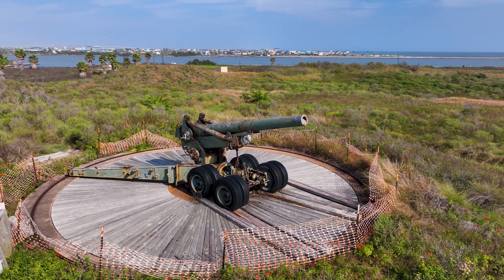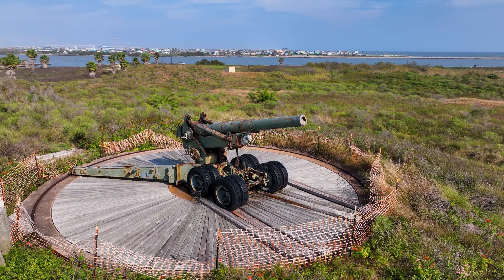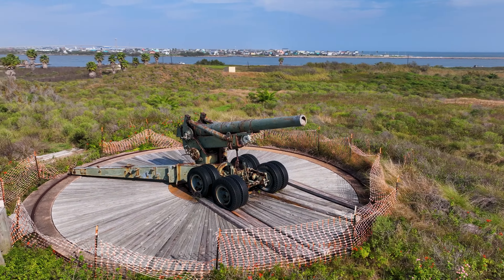Texas World War II Coastal Defense Artillery Battery 155 Quintana At the Freeport Jetties